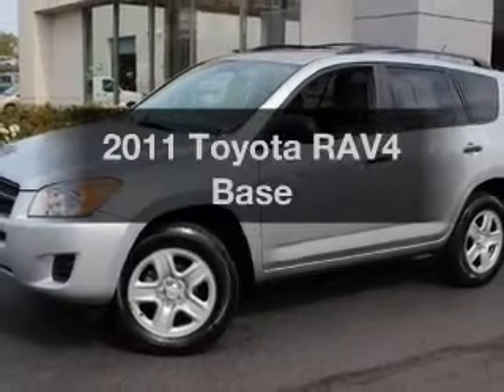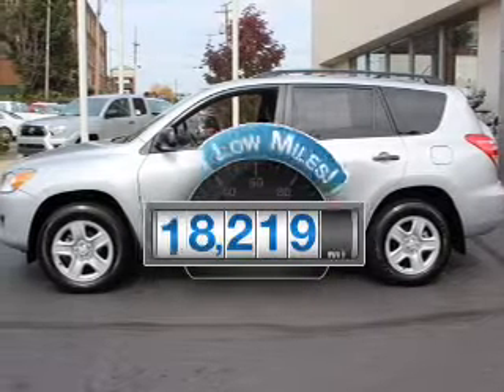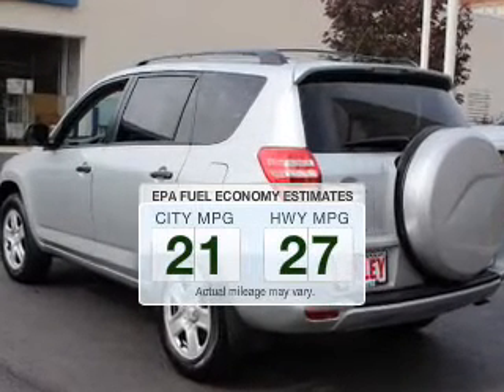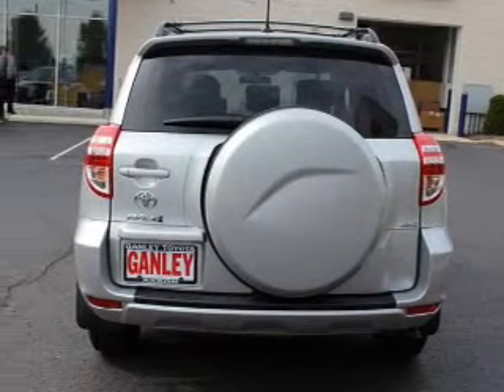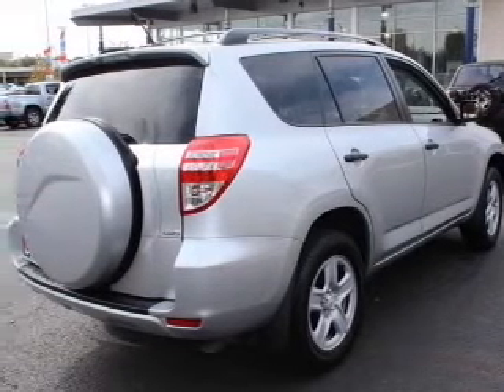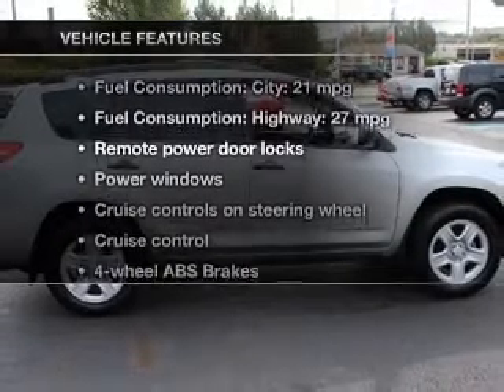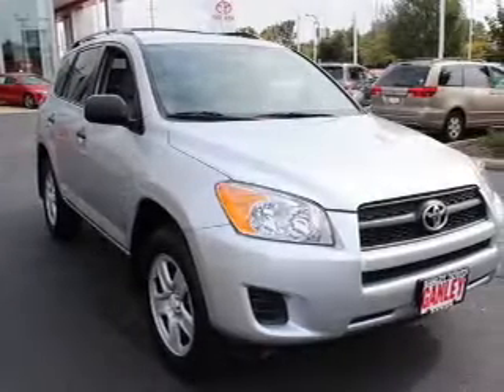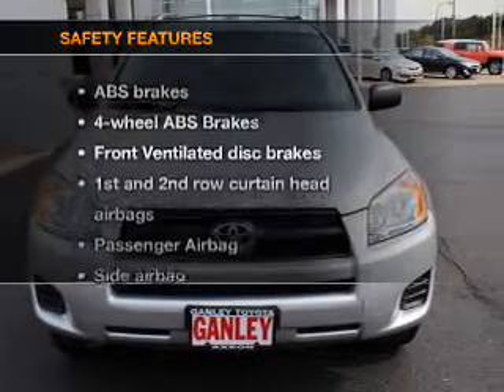2011 Toyota RAV4 - Akron OH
Year: 2011
Make: Toyota
Model: RAV4
Trim: Base
Engine: 2.5 liter inline 4 cylinder 16 valve
Transmission: 4-Speed Automatic
Color: Silver
Mileage: 18219
Address:
1345 E Market Street